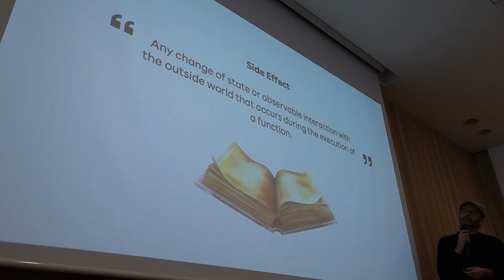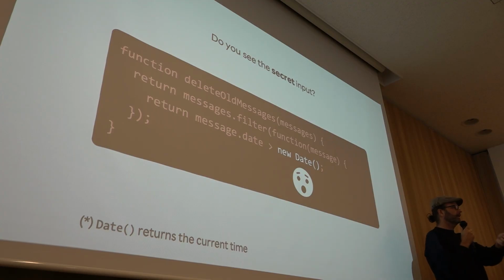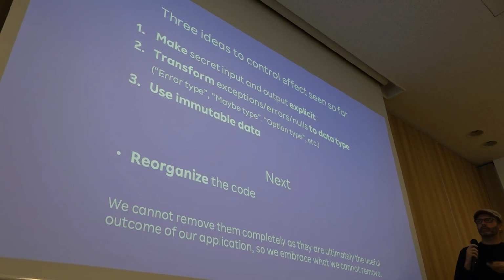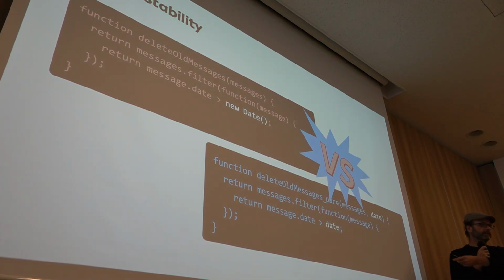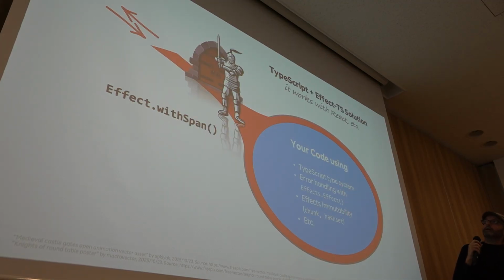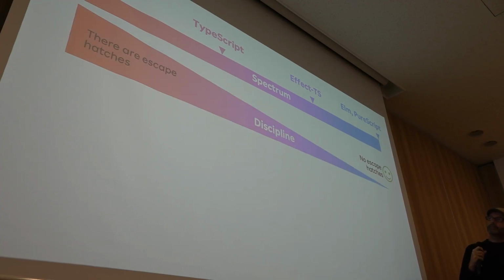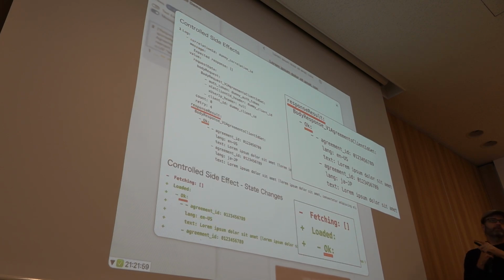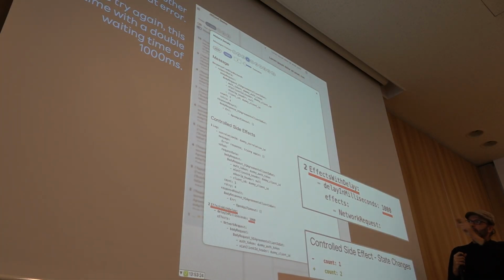JSConfJP2025｜Luca Mugnaini｜Beyond console.log: Developing and Debugging with Observable Side Effects